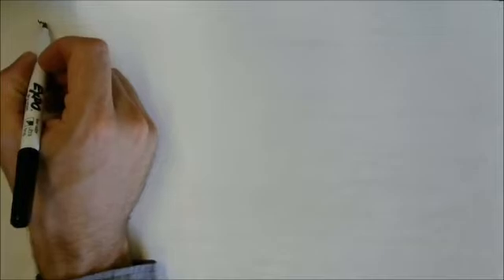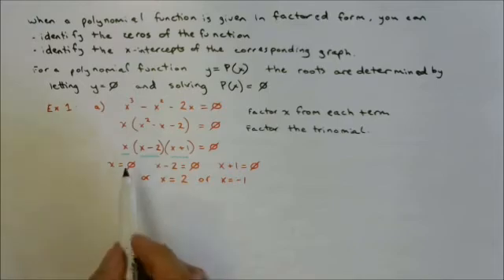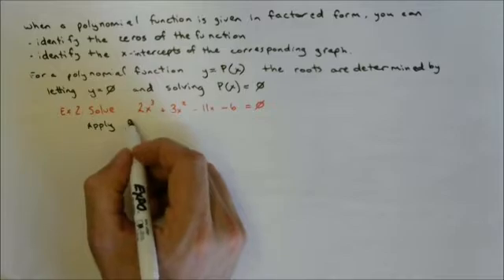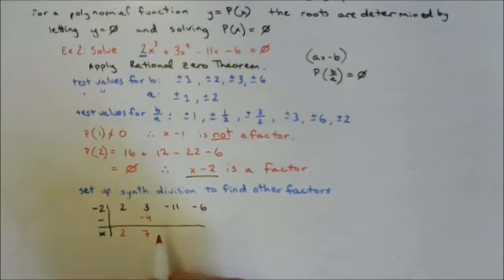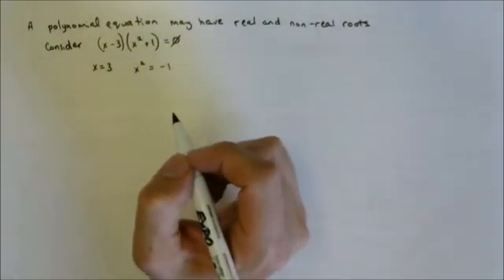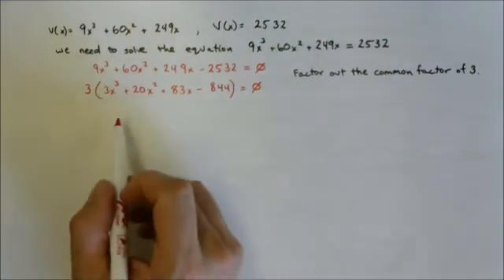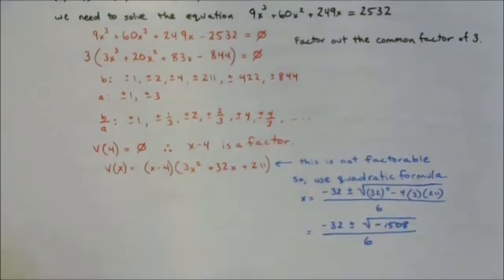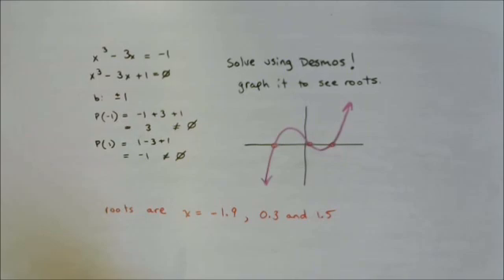2.3 - Polynomial Equations